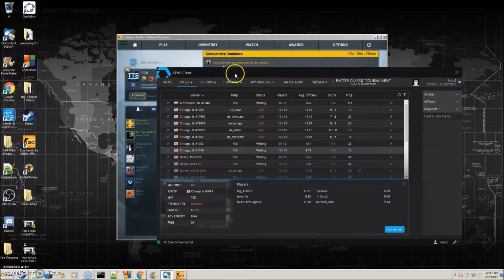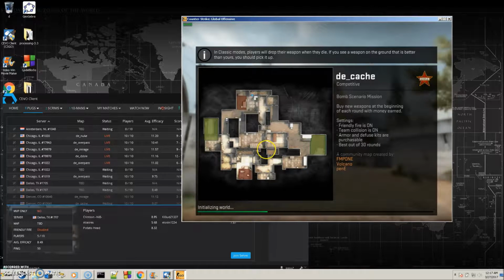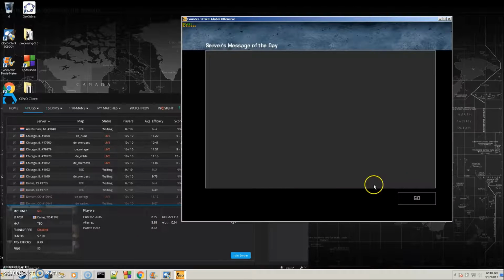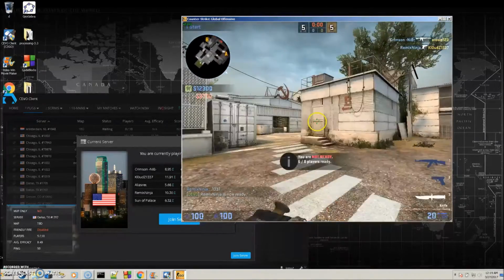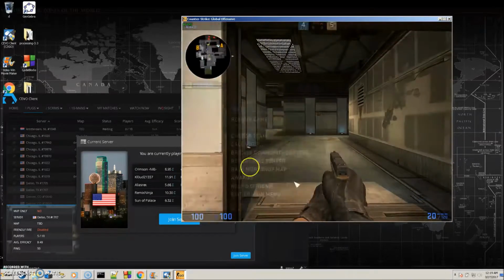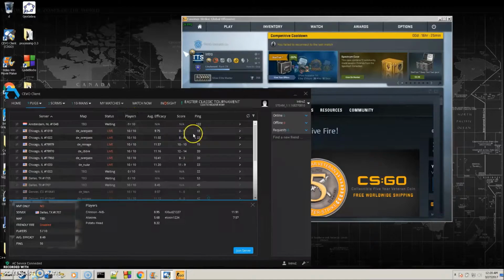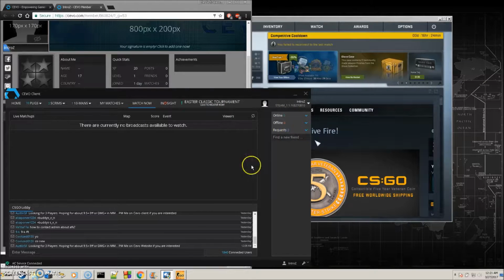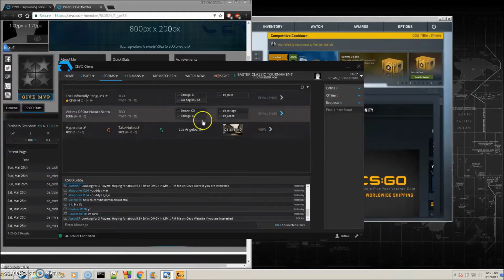Best/Fastest CSGO 128 Ticks Servers! US/Canada/Europe!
How to Use CEVO - CSGO Server Client 128 Tick Servers (PART 2)
If you have any questions, post them in the comment section below and I will help you out!
These are the guaranteed fastest and best servers that you can play csgo on.